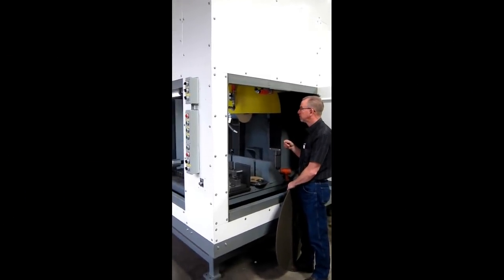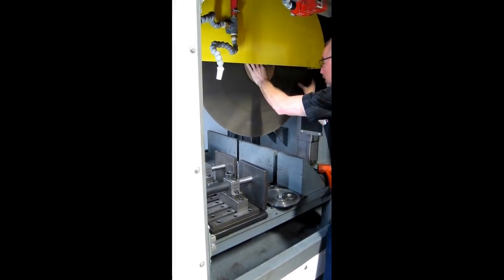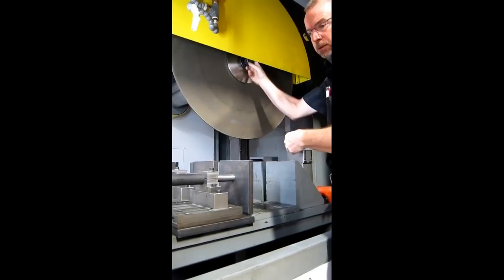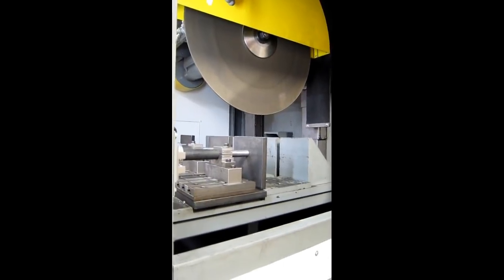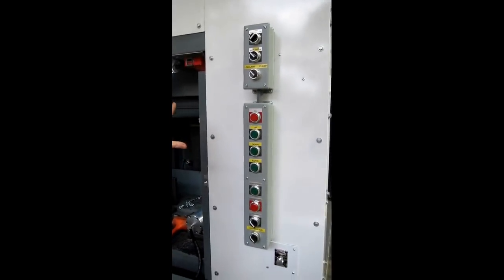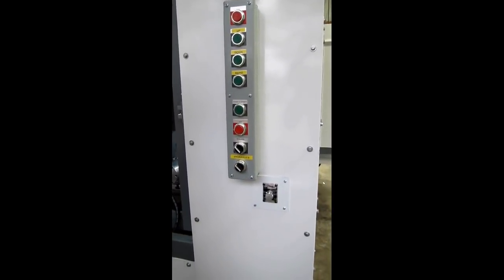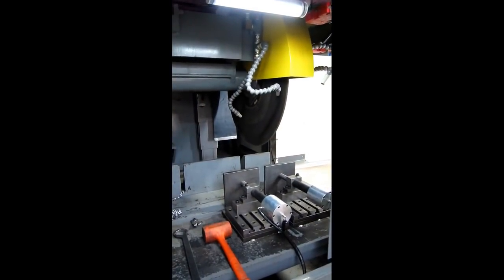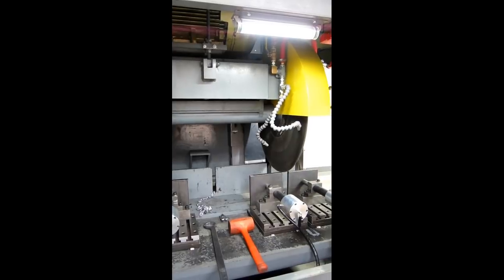K44E super duty abrasive cutoff saw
K44E super duty abrasive cutoff saw is 44 inch cutoff saw designed to cut alloy's quickly and little to no burning with the right abrasive cutoff wheel.  Check this machine out: https// This enclosed industrial equipment comes with a 75HP 3PH motor, oscillation, hydraulic power down feed system, pump and tank system, flow control valve, 1.75" spindle arbor, internal light.